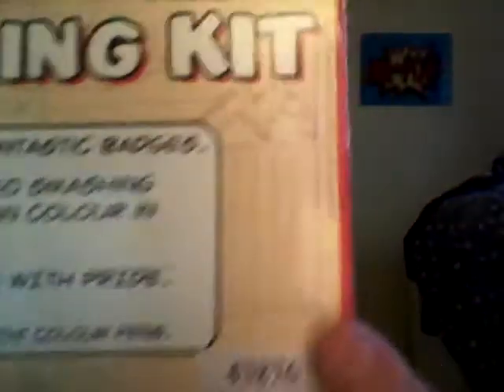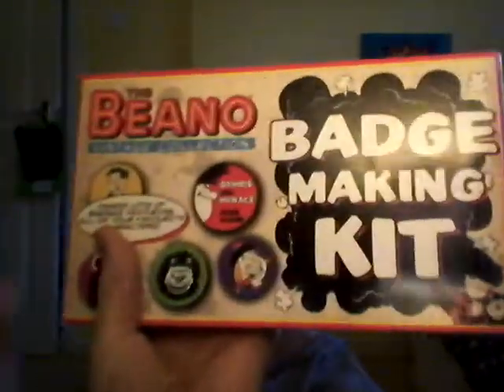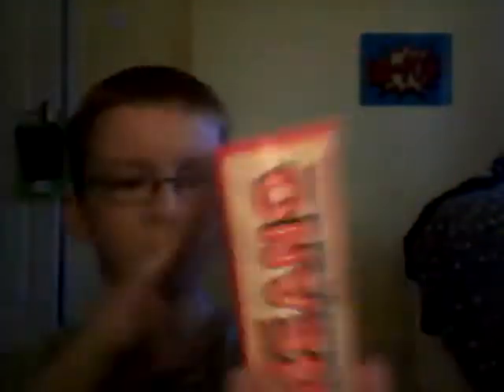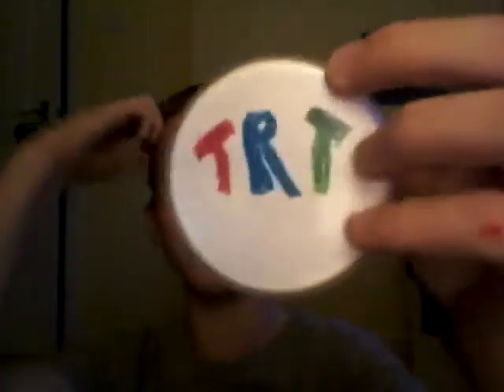TRT #1 Beano Badge Kit